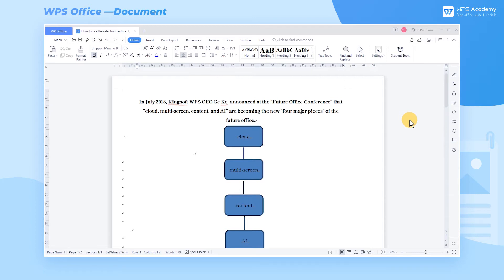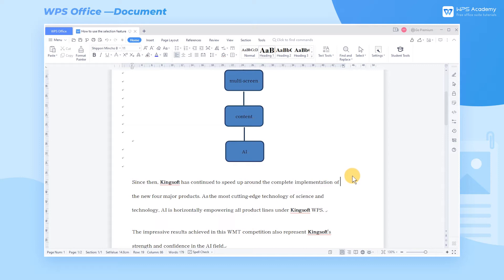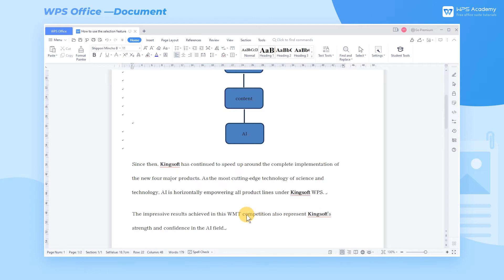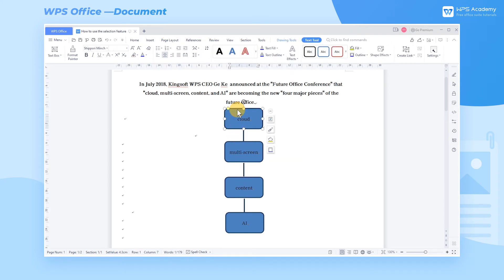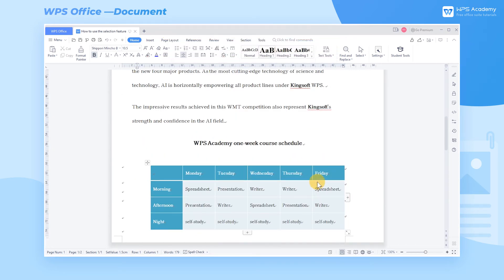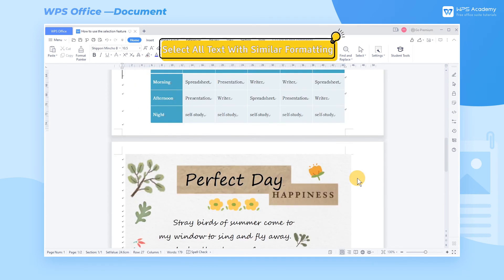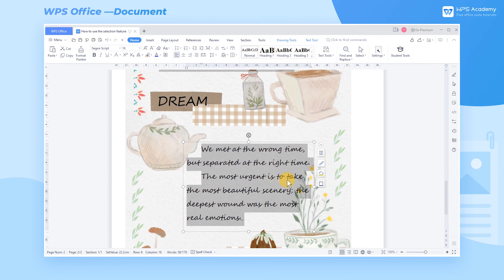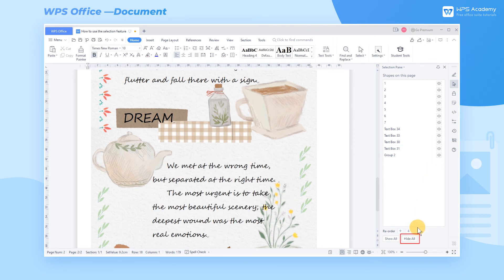[WPS Academy] 1.4.2 Word: How to use the selection feature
Hi, glad to see you here. Today we'll learn 'How to use the selection feature ' in WPS Writer. Follow our Youtube channel, level up your office skills! WPS Office is a free all-in-one office suite which include Writer(Word), Spreadsheet(Excel), Presentation(PPT) and PDF. Tutorials are provided by WPS Academy, WPS Academy is aim at providing both beginning and advanced office tutorial.